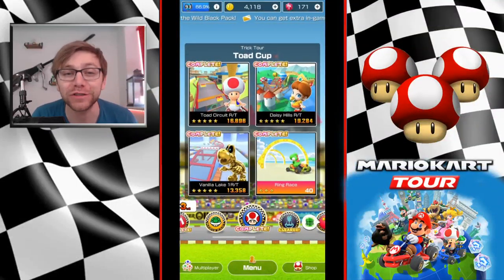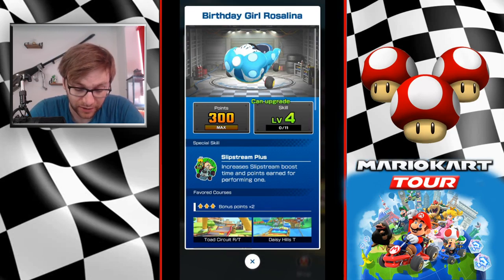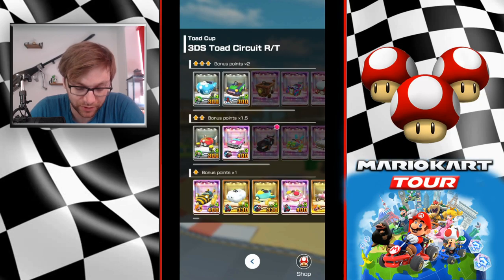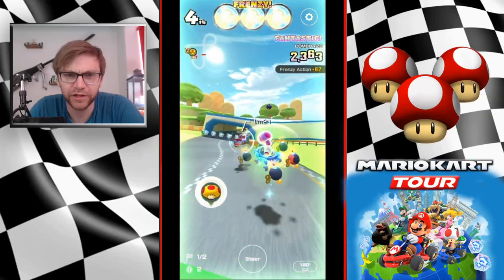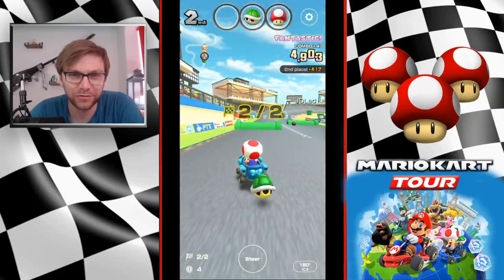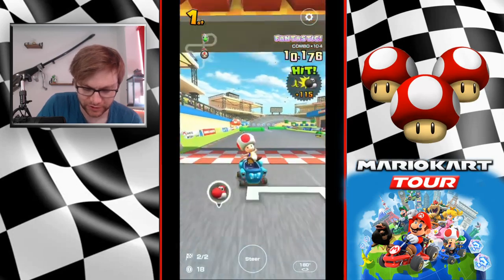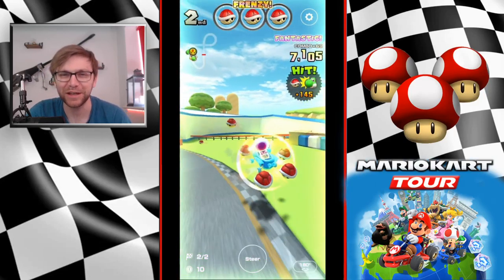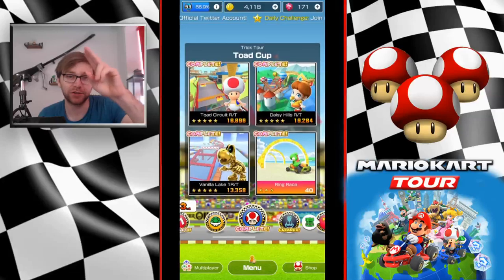HOW TO MAINTAIN COMBO ON TOAD CIRCUIT R/T - TOAD CUP - MARIO KART TOUR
HOW TO MAINTAIN COMBO ON TOAD CIRCUIT R/T AND GET A HIGH SCORE IN THIS WEEKS TOAD CUP